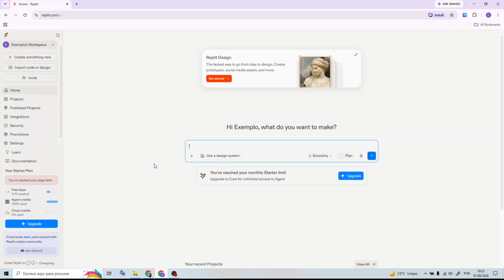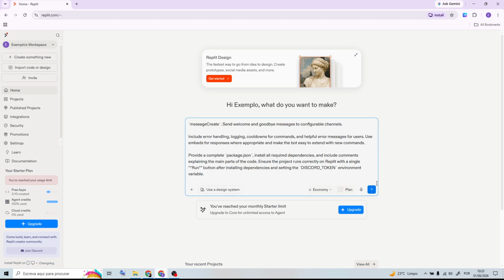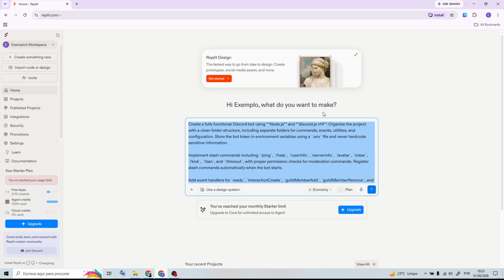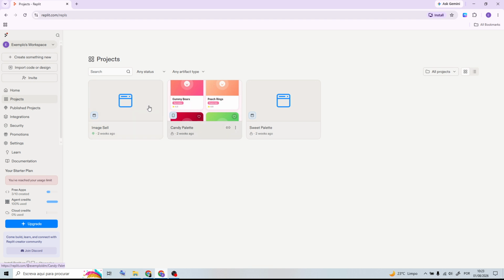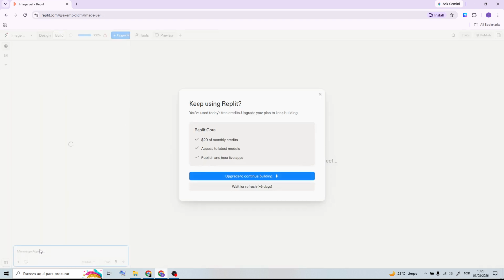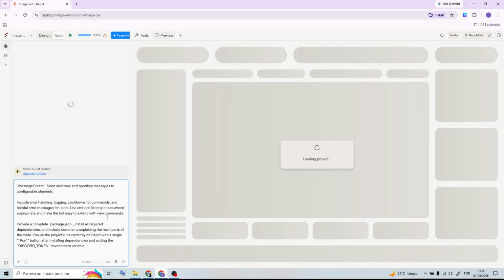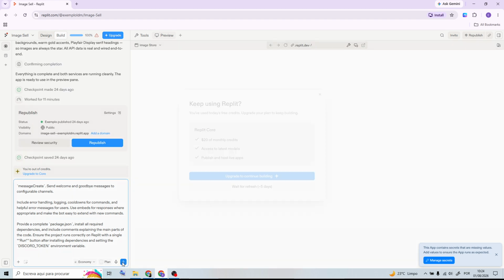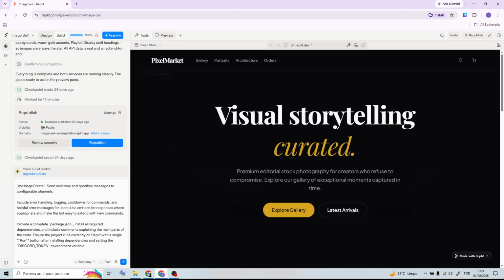HOW TO BUILD A DISCORD BOT ON REPLIT (STEP-BY-STEP GUIDE 2026)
How to build a Discord bot on Replit in 2026.

In this step-by-step tutorial, you'll learn how to create, configure, run, and deploy a Discord bot using Replit. This beginner-friendly guide covers Discord Developer Portal setup, bot tokens, permissions, intents, Replit project creation, environment variables, bot commands, event handling, testing, deployment, and common Discord bot issues.

In this video, you'll learn:

How to build a Discord bot on Replit

How to create a bot in the Discord Developer Portal

How to generate and secure your Discord bot token

How to configure permissions and gateway intents

How to create bot commands and event handlers

How to store secrets safely in Replit

How to test and deploy your Discord bot

Common Replit Discord bot issues and how to fix them

This tutorial is beginner-friendly and perfect for developers, students, Discord community owners, programmers, AI coding users, and beginners who want to build and host a Discord bot with Replit.